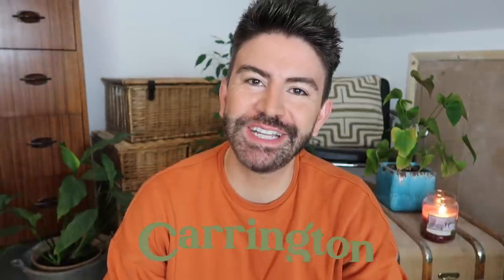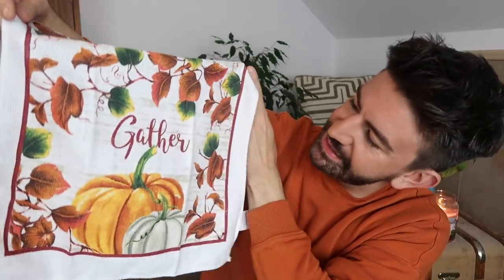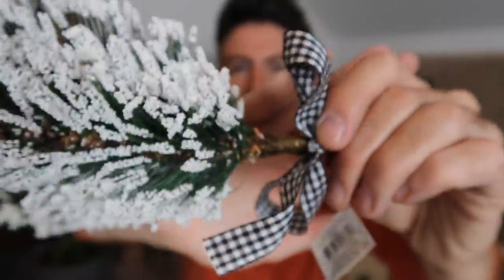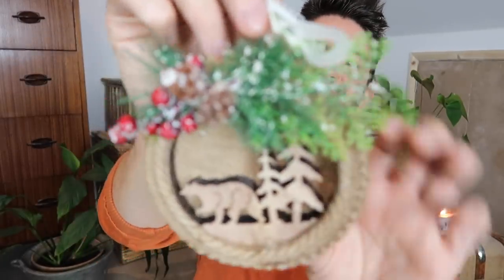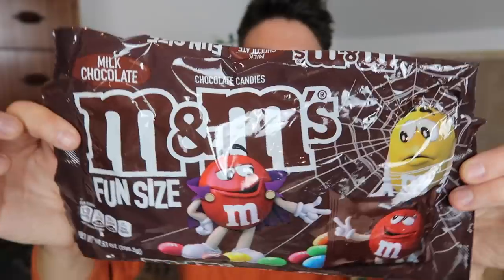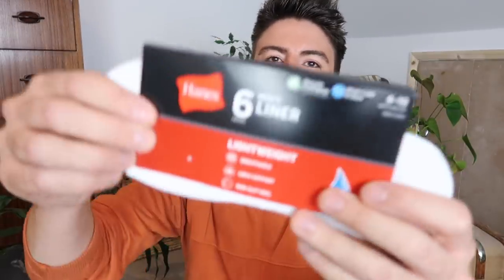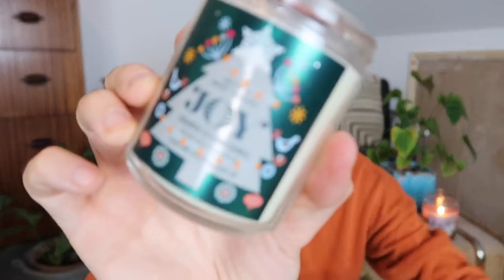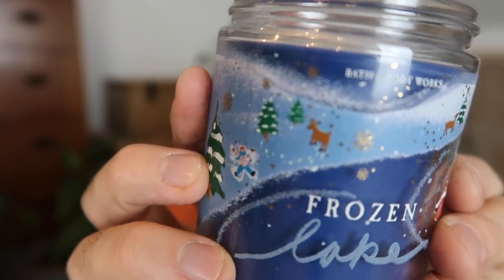USA HAUL! *TARGET, DOLLAR TREE, BATH & BODY WORKS, WALMART* NEW IN CHRISTMAS 2021 | MR CARRINGTON